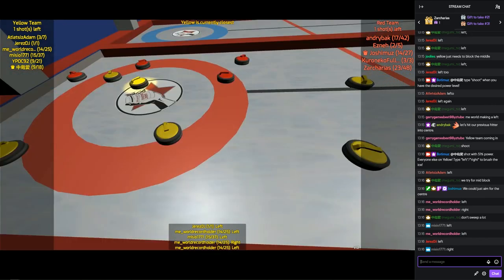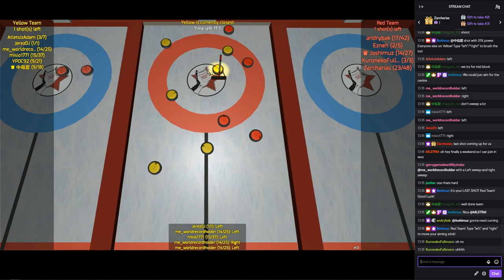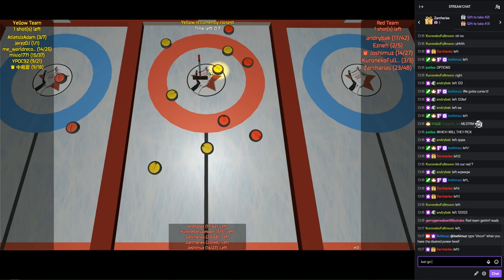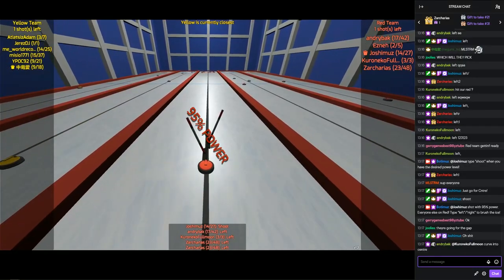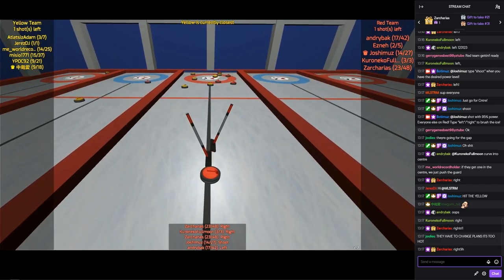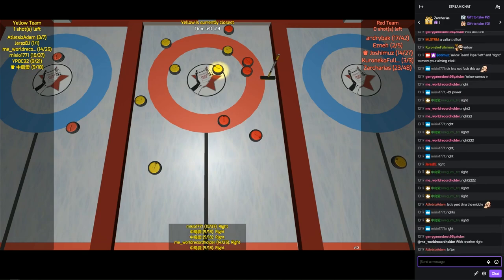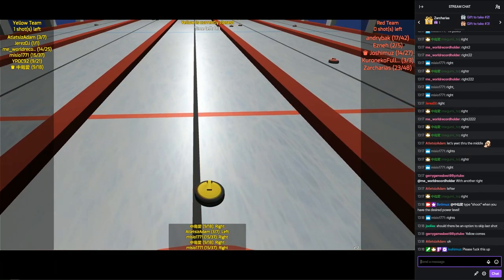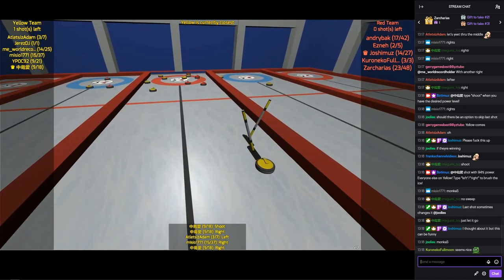I made a Twitch Chat Game!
MTA server here! mta.123robot.me